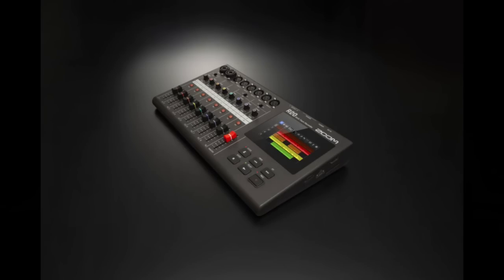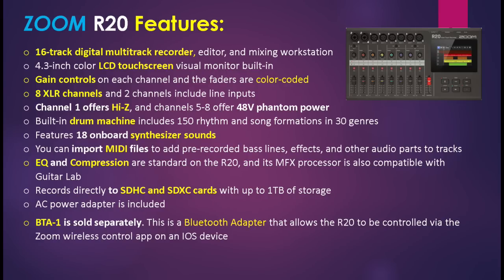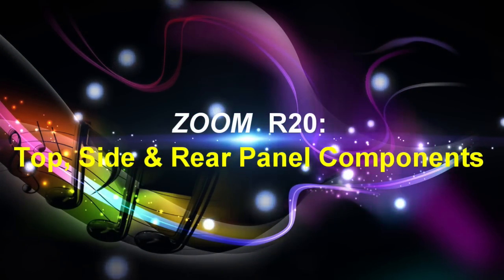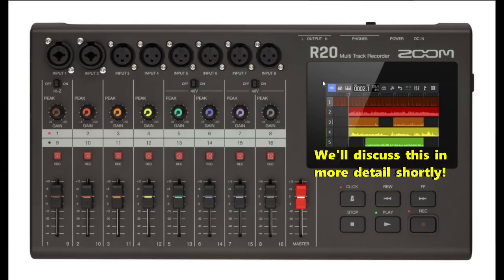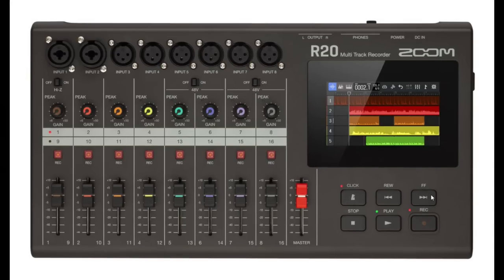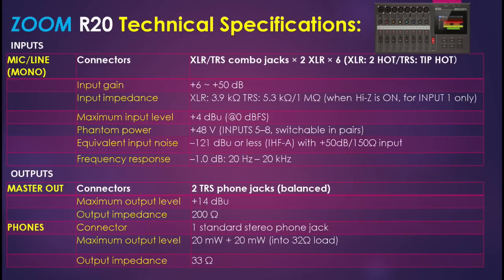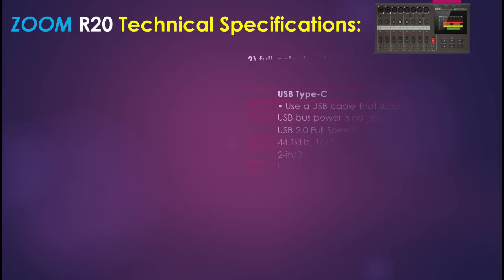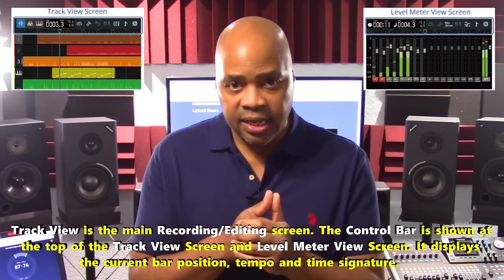ZOOM R20 Multi Track Recorder: Quick Review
Features, Functionality and detailed Technical Specifications are analyzed to reveal what makes R20 stand out from the rest of the R-Series models. Watch all of this presentation now to get the full report on the R20. Discover why it's ZOOM's most advanced recorder, and why it may be the gateway to the future of mobile hardware multitrack recording.